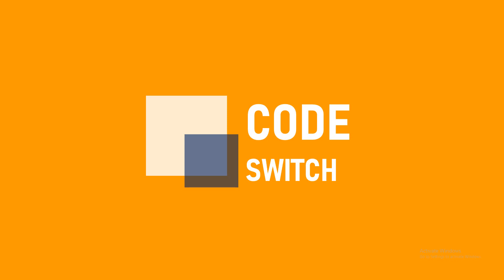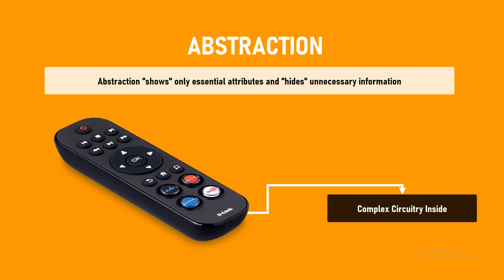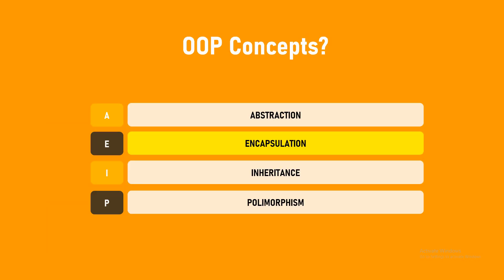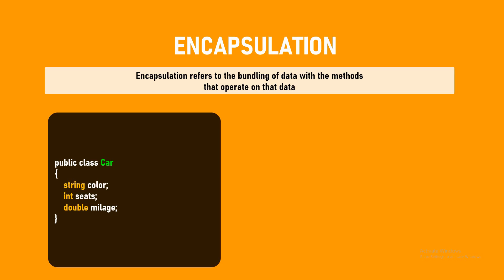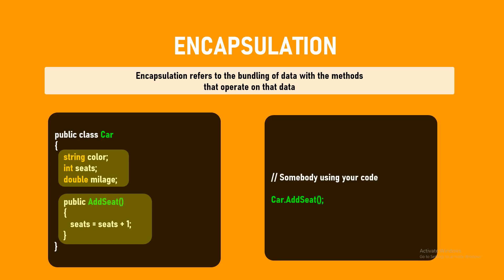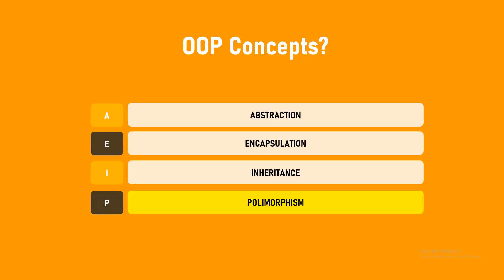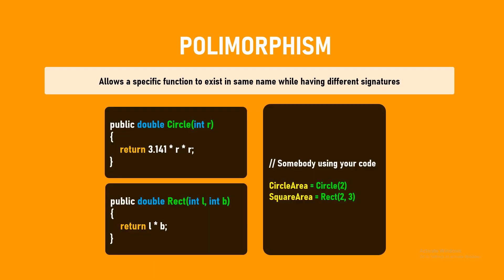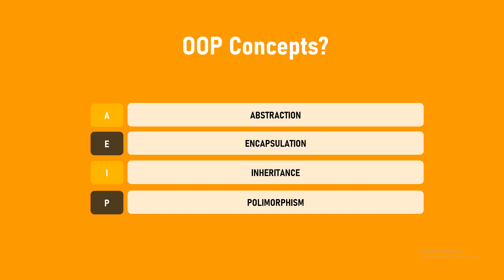Object Oriented Concepts (OOP) In Programming | Simple Examples | O.O.P Concepts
This video will explain the all the 4 pillars of object oriented programming supported by major programming languages. OOP concepts are a major part of interview questions

00:00 All OOP Concepts (Intro)
00:38 Abstraction
02:46 Encapsulation
03:54 Inheritance
05:25 Polymorphism